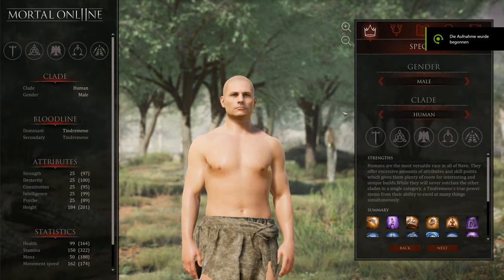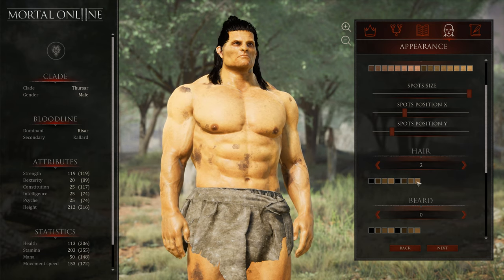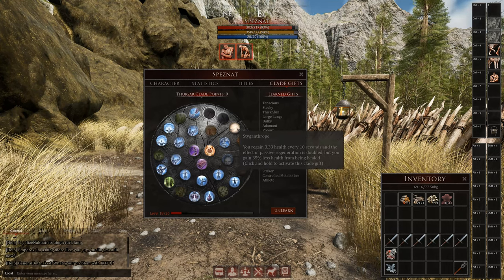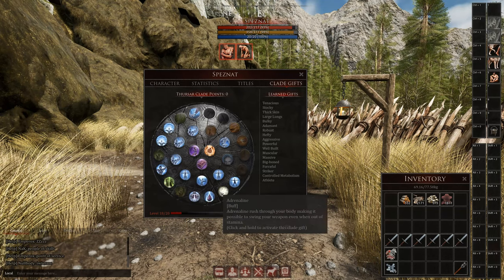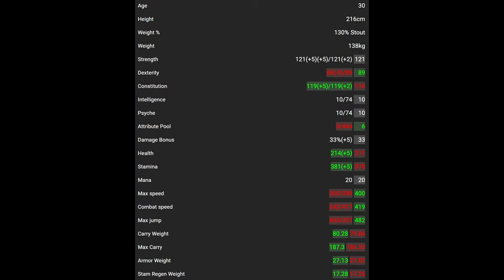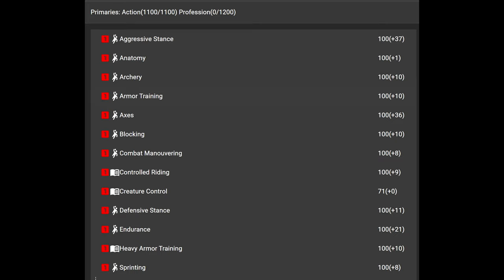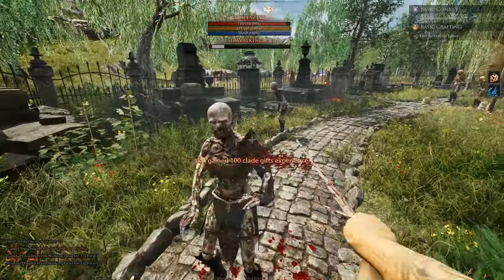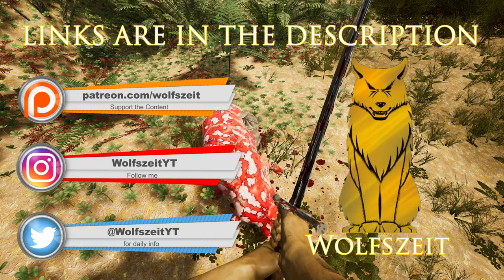Mortal Online 2 Thusar Builds 4K Skills and Stats General Infos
The Thursar clade in Mortal Online 2 got alot of updates and changes. Im explaining some basic concepts about them and how most players play them. Also something about skills and stats. The thursar is the frontline warrior and is a close combat specialist. He has high damage bonus and high stamina. There are huge variety of warrior build possible I hope this video helped you for that.

Timestamps:
0:00 Intro
0:04 What we look into
0:11 I can't spell Thursar
0:35 Building a Thusar and stats
2:00 Skin Change to look more Human
2:20 Build variants
3:05 Clade Gifts
3:46 Styganthrope
4:39 Other Clade gifts and Basic Info
5:35 Max out your attr str dex and con
6:09 Temerature is important in the next decade
6:46 Thursar Kallard
7:00 Thursar Kallard Sidoian
8:05 Foot Fighter Skills and some more
10:12 Testing dmg bonus with Molarium weapon for the fun
11:05 Conclusion
12:03 Thanks Supporters
12:07 Outro

Carmel (The Dragonslayer), Professor Oh (Wisdom Streamer), Donski, skibba5000